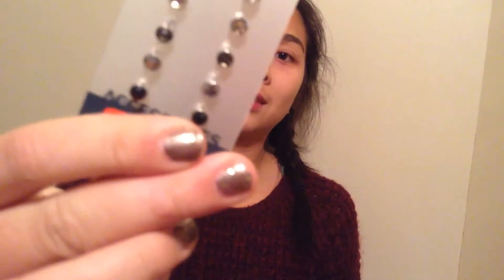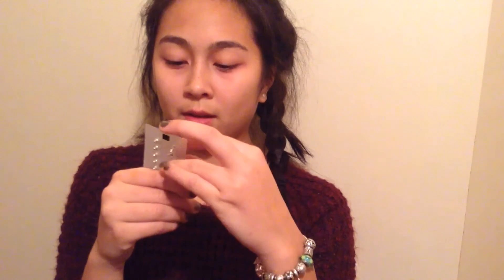Mini Haul: Old Navy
Hey guys,
I hope you all are having an amazing week! Thank you so much for the recent comments! I hope you guys enjoy this haul and comment your favourite stores in the description! :)

Thanks lovelies for watching! Can't wait for you guys to come back for more! Xox